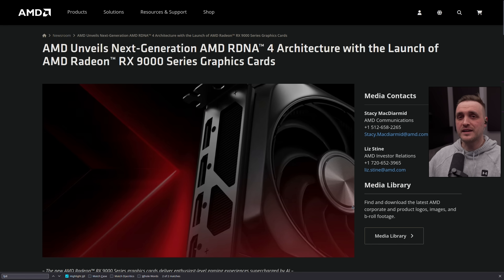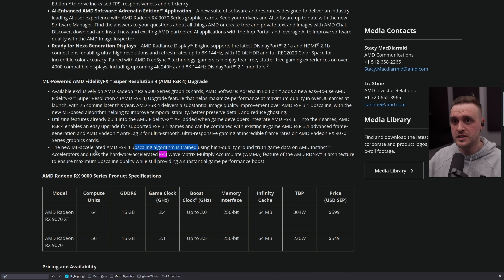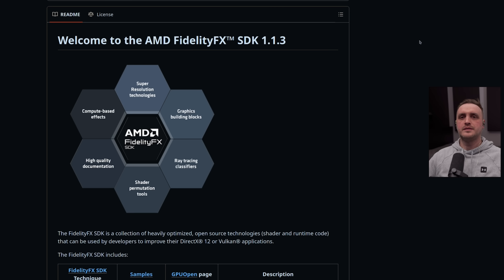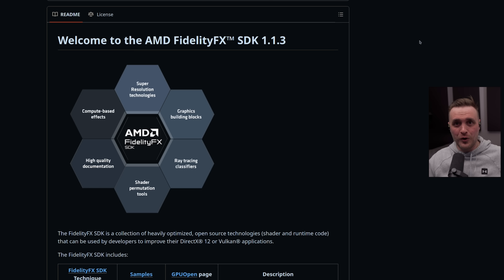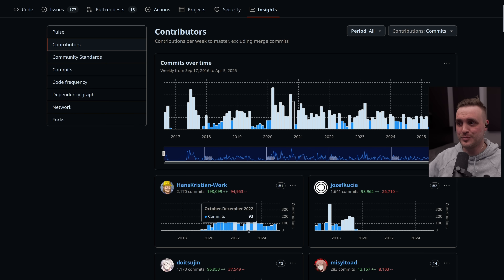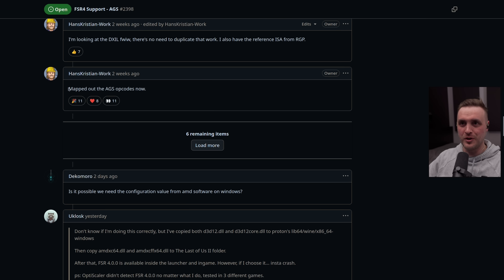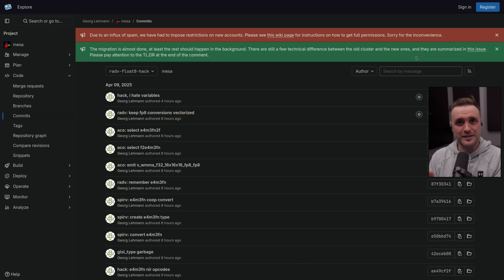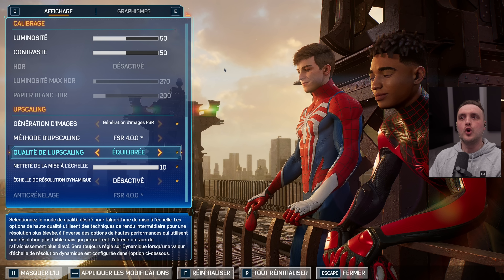FSR 4 is available on LINUX!? HACKY? Well...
Screenshots source: TkG

Software used:
►CachyOS (Arch BTW)
►GIMP

00:00 Understanding FSR 4
02:46 Implementation differences
04:50 Proton is winning
07:20 Backward support of FSR 4 on Linux
08:37 FSR 4 examples on Linux
10:35 Final thoughts